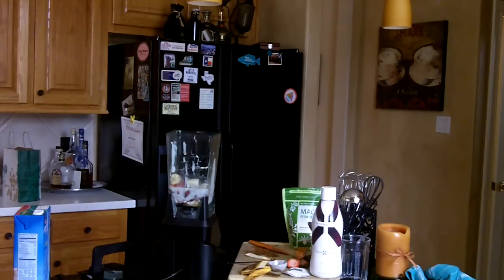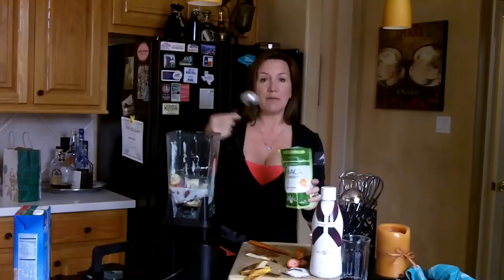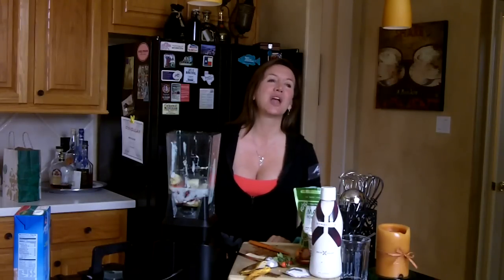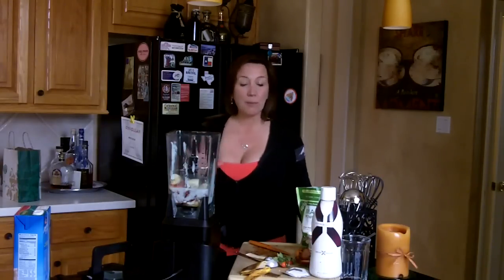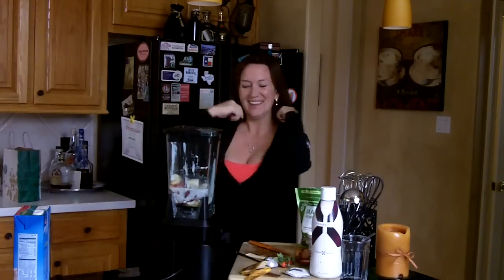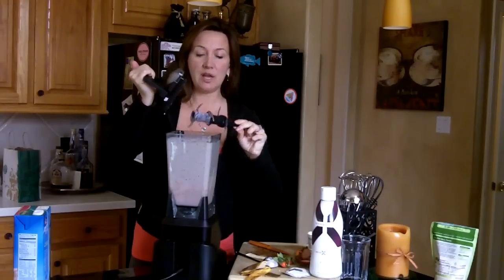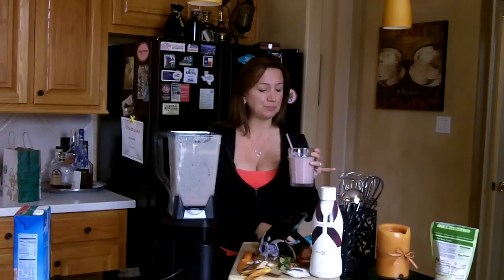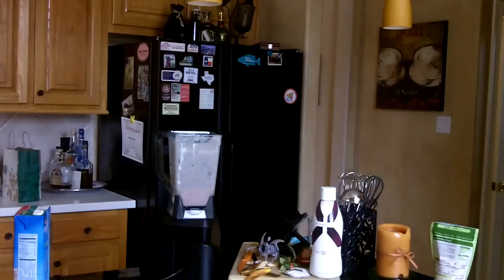How to make a Maca Green Berry Smoothie with GetSkinnywithJenny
If you enjoyed my video please push the LIKE button and leave a comment here on youtube :) also go to my blog for recipes.

(I use XYNUGLAR wellness and weight loss products)

(Lean Protein is used in most of my Smoothies)

BLEND.SIP.SMILE

Here is what getskinnywithjenny is all about:

I'll show you how to enjoy the foods you love, while adding new varieties of healthy foods to create a life time of health and permanent health and weight loss.

Learn how to use mini course corrections to counteract binge eating.

Learn how to stay motivated through self awareness, and stay uplifted through TEAM Support.

I look forward to helping you achieve your personal health and wellness goals. Please go to my pages below for more valuable information about me, getskinnywithjenny!!

Jennifer Bradshaw